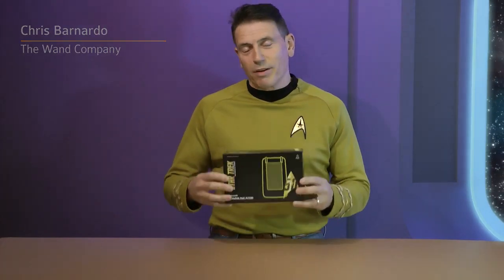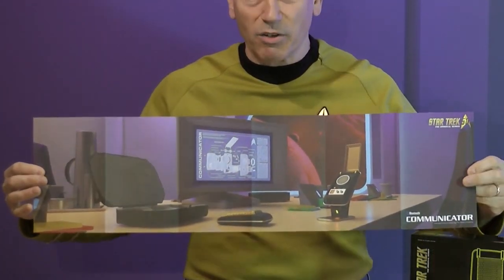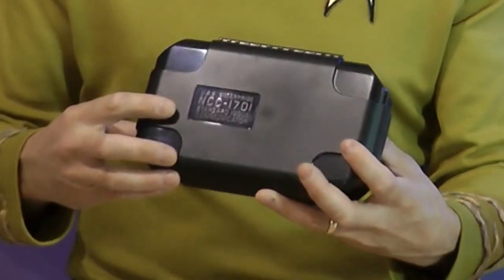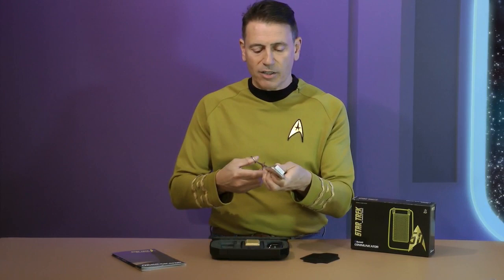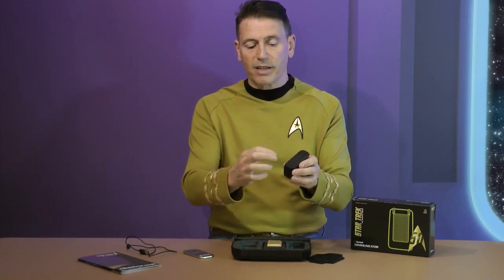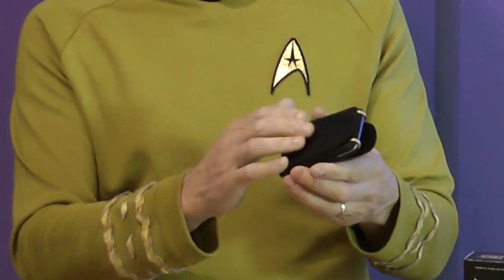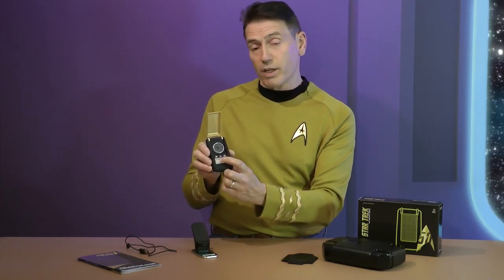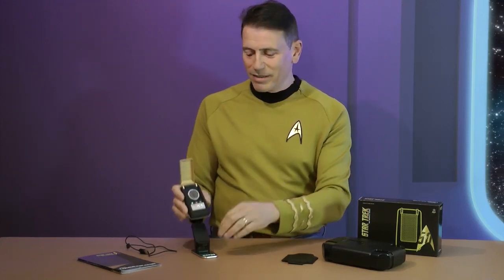Unboxing The Wand Company's Bluetooth Star Trek Communicator